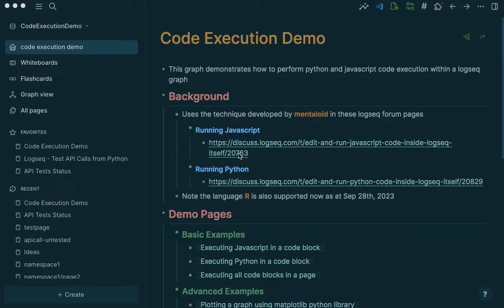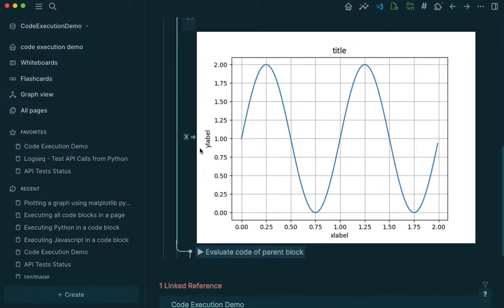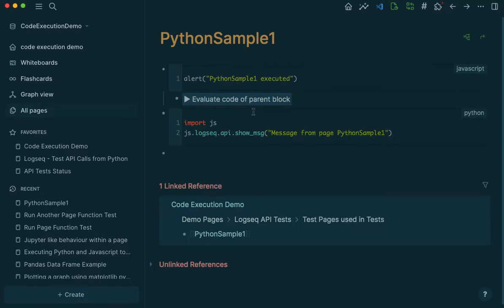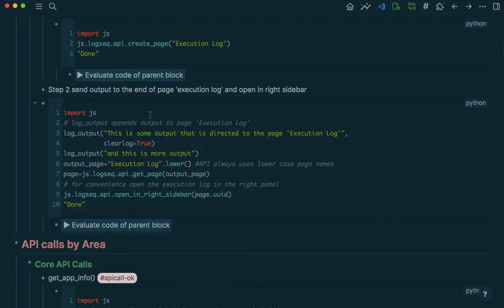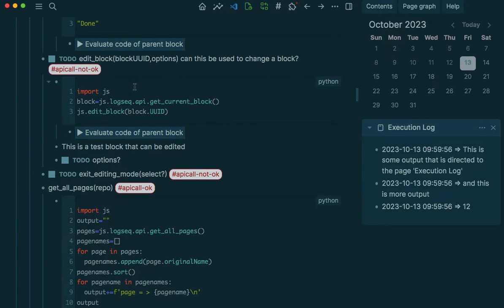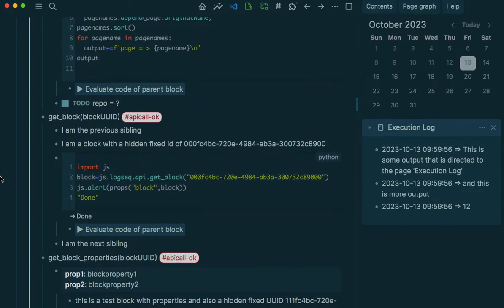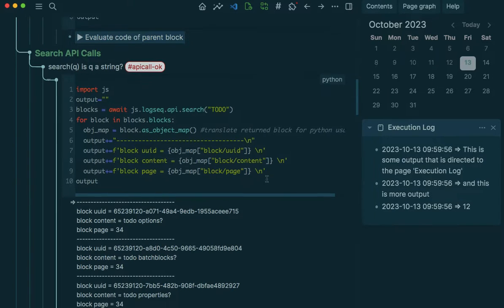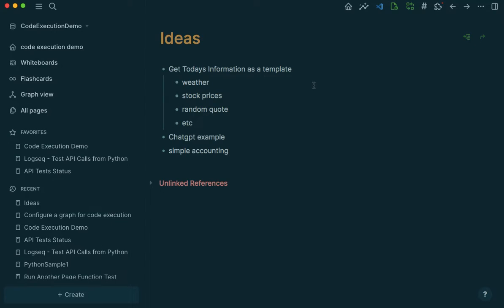Logseq Python and Javascript Code Execution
This video walks through a logseq graph that demonstrates how to use python and/or javascript code within a logseq graph - giving Jupyter like behaviours.

The graph includes many examples including using logseq API calls to get pages and blocks and run queries.You can download the graph for your own experimentation from github using this link

0:00 Introduction
0:29 Acknowledgement
1:00 Basic Code Execution
3:45 Plot a graph using matplotlib
5:30 Pandas example
6:28 Mixing python and Javascript code blocks
7:28 Jupyter style behaviour
9:00 Run a page of code blocks
9:50 Run code on another page
10:50 Accessing Logseq API functions
11:00 My Helper functions
11:30 Various code execution output options
13:18 Debugging Python within Logseq
14:25 Output to the 'Execution Log' Page
17:05 API Call Examples Walkthroughs
17:10 Core API Calls
18:52 App API Calc
19:50 Editor API Calls
27:15 Database API Calls
30:00 Search API Calls
31:00 Test Status
31:45 How to configure a graph for Code Execution
35:14 Ideas Page
36:00 Works on Mac and Android - not sure other platforms